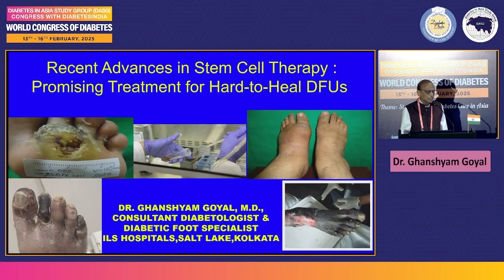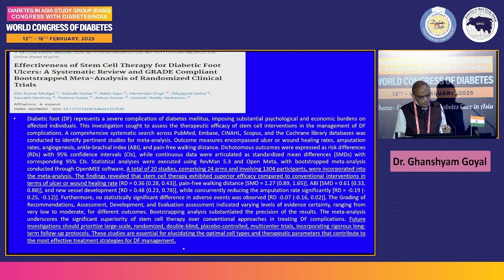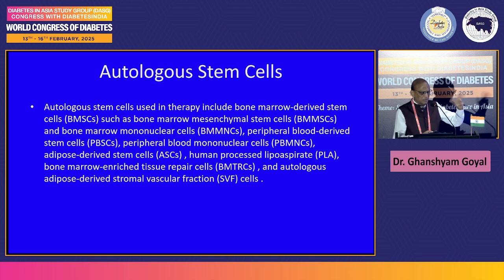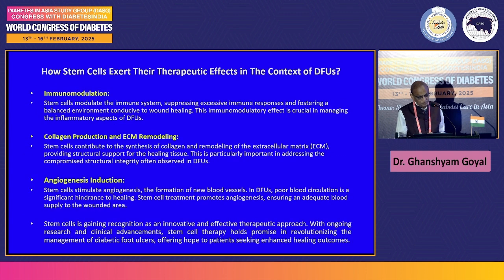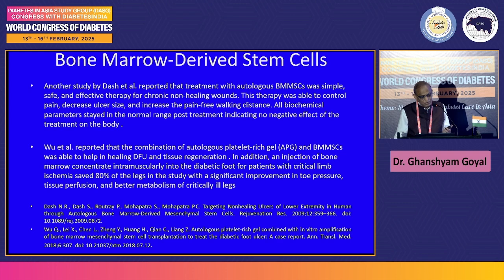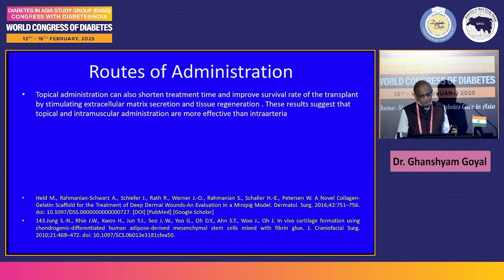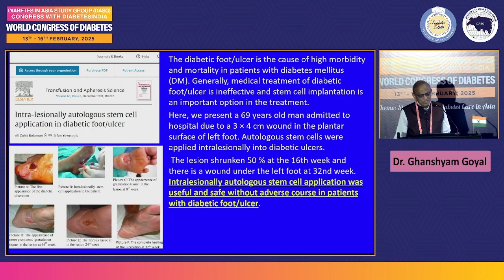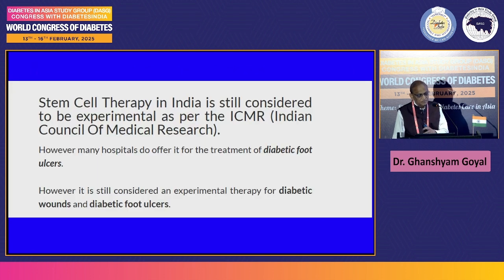World Congress of Diabetes 2025 | Dr. Ghanshyam Goyal | Day 1 | Banting Hall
About Rx Events:
Rx Events is an emerging best-in-class event management consultancy specializing in: